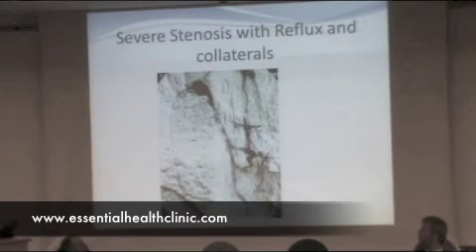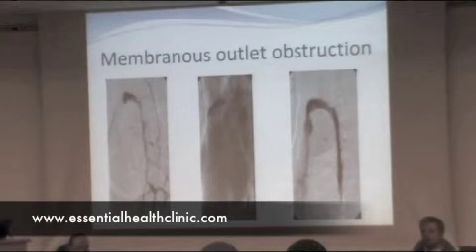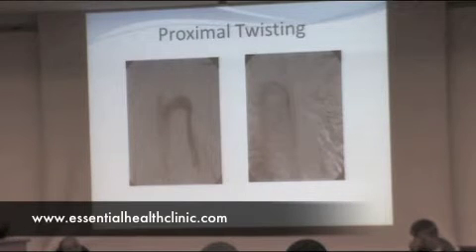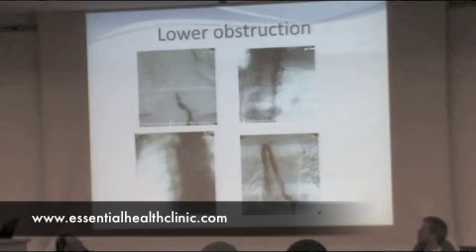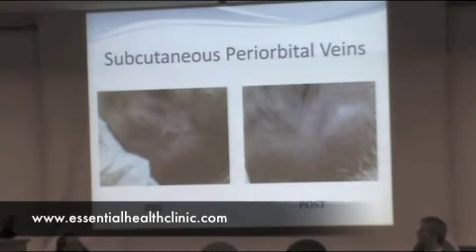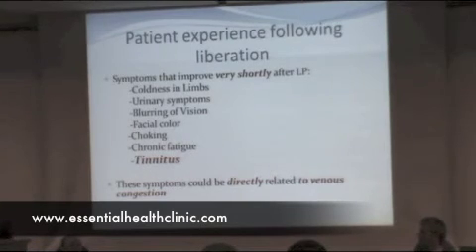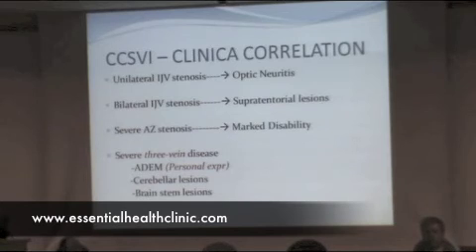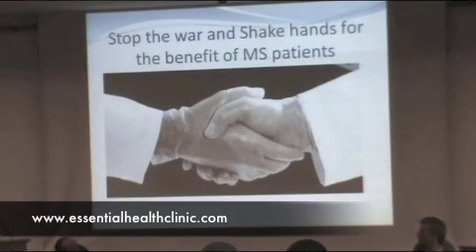TEHC Dr Ma'moon Hasan Al Omari Part 3 of 5